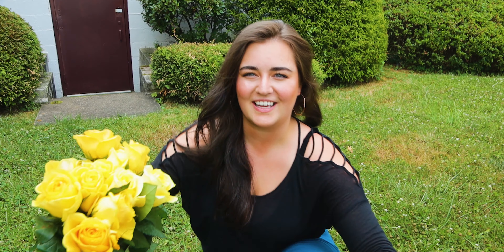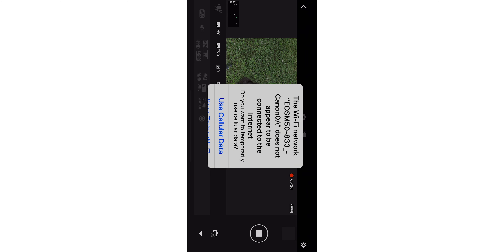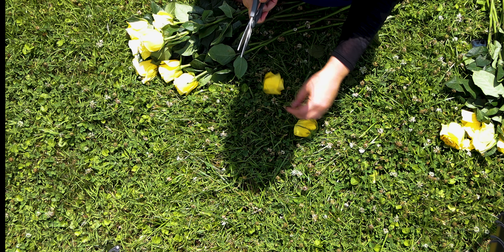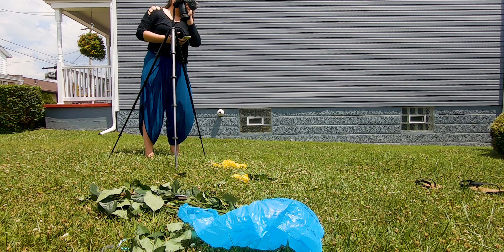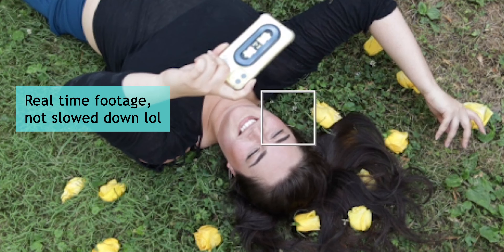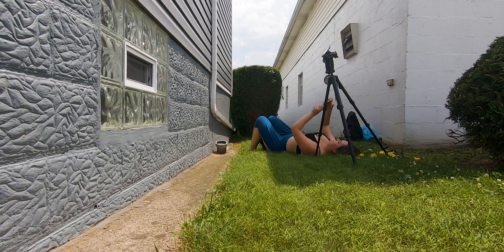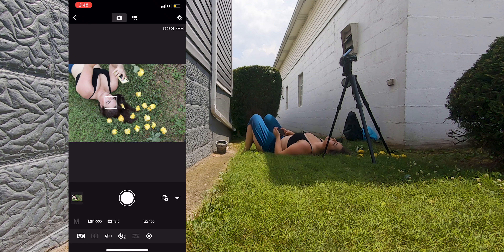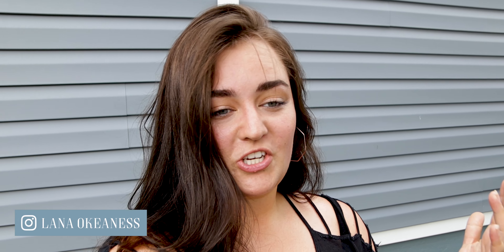HOW TO TAKE PICTURES OF YOURSELF | Self Portrait Photoshoot | Portrait Photography | Advanced Selfie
Flowers are a very beautiful gesture, but they are also very fragile creation
In order to remember this particular bouquet that was gifted to me by my family for my bday, I have decided to take an advanced selfie photoshoot with it!

🎬 M O R E   T O   W A T C H   F R O M   M E

Sony a7C (main camera) (Amazon)
Sony 16-35 f4 (Amazon)
Sigma 24-70 f2.8 (Amazon)
Samyang 35mm f1.8 (Amazon)
DJI Air 2S (drone) (Amazon)
Shimoda Action x30 Backpack (Amazon)
Peak Design Travel Tripod (Amazon)
PGYTECH MantisPod (vlogging tripod) (Amazon)
RODE Wireless GO (Amazon)

📌 A F F I L I A T E   L I N K S   D I S C L A I M E R

If you purchase a product or a service with the links that I provide, I may receive a small commission that will help support this channel at no additional charge to you!